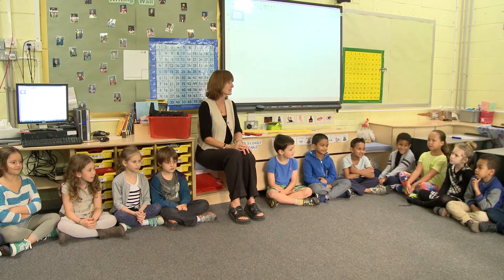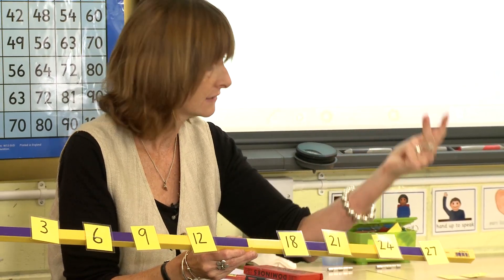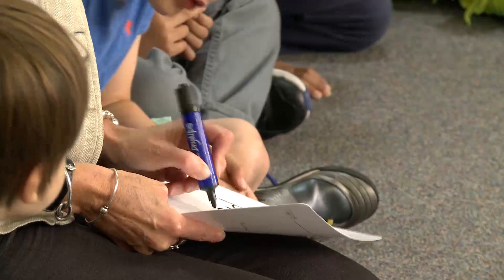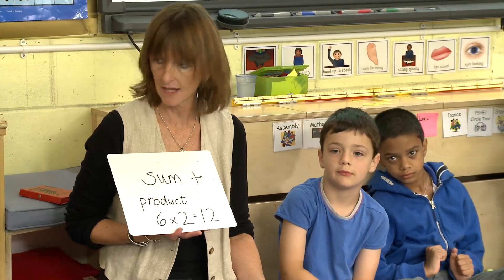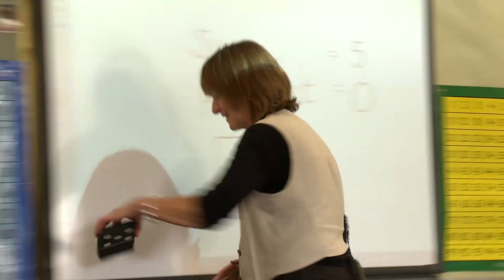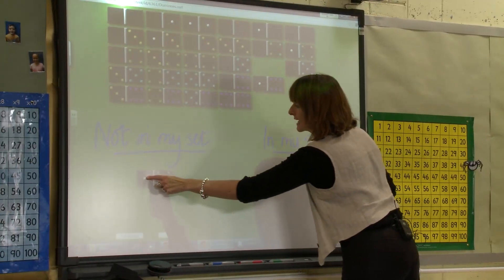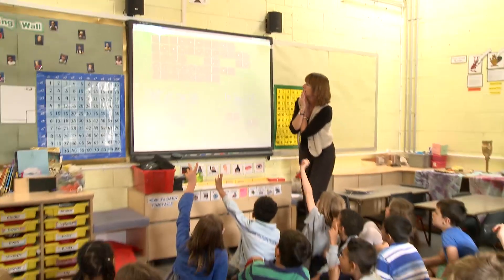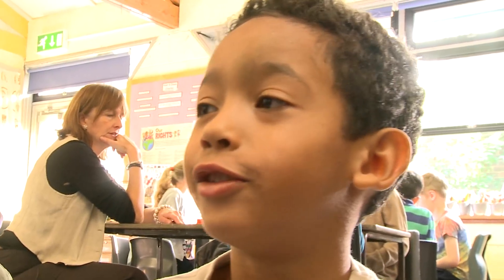Teaching Cambridge Primary Maths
Watch a stage three Cambridge Primary Maths lesson taking place at Eleanor Palmer Primary School, London, in the UK.